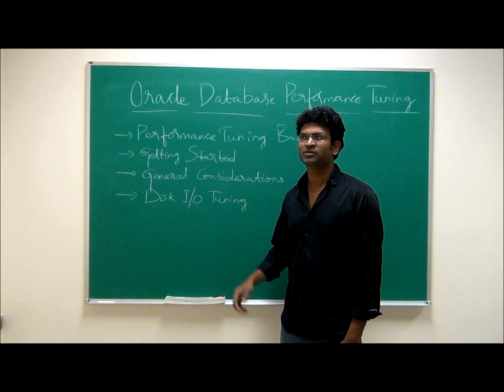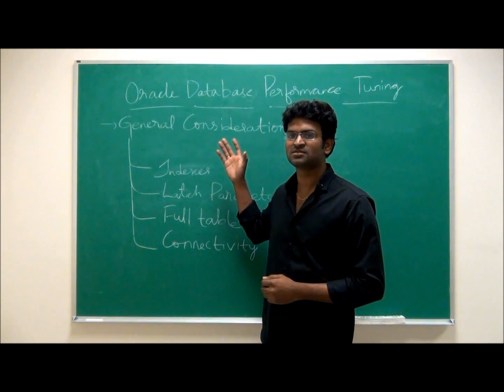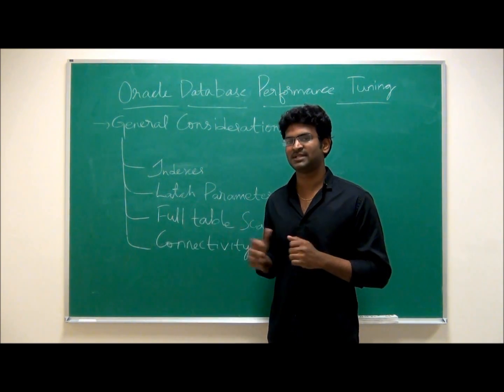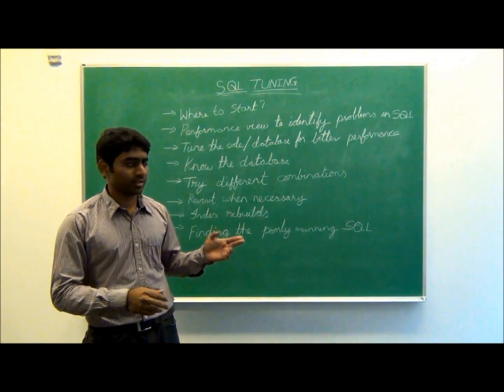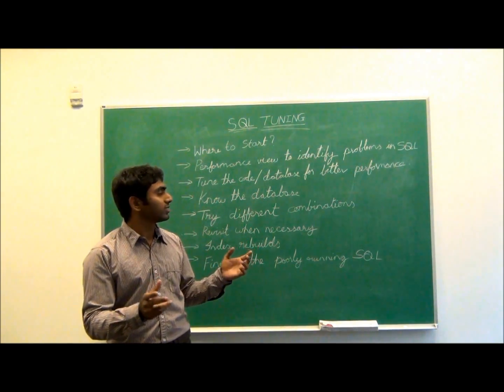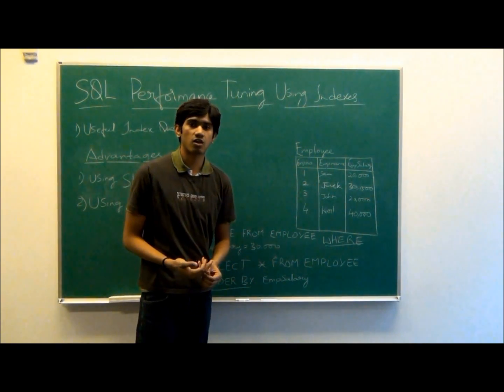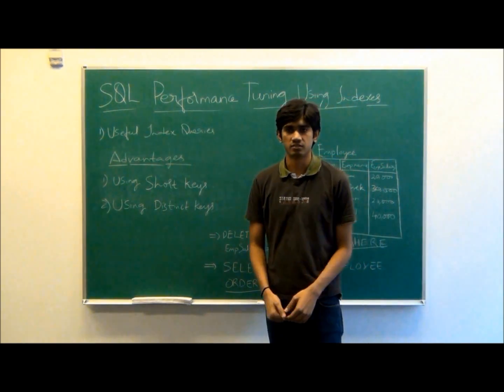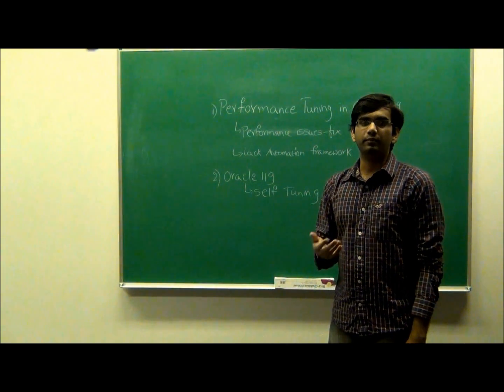UHCL Database Performance Tuning in Oracle and SQL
This video explains database performance tuning in Oracle. It was produced by computer science students at the University of Houston - Clear Lake for the graduate Database Management System course.